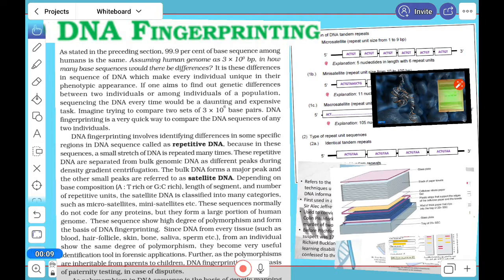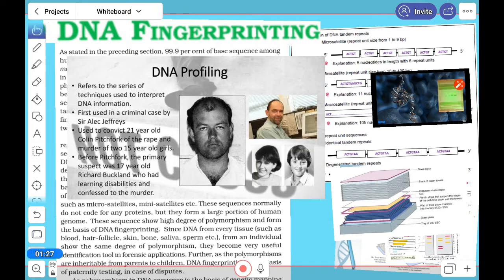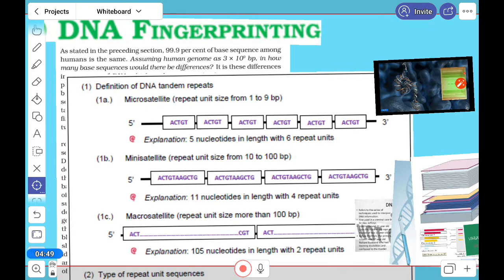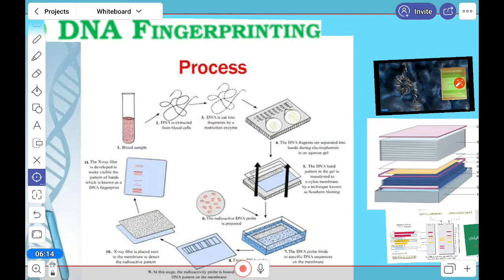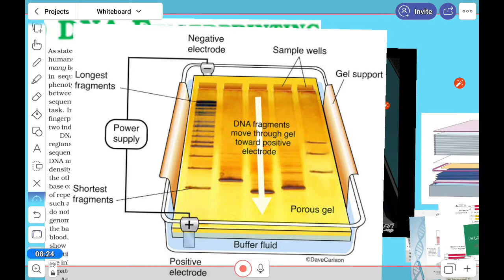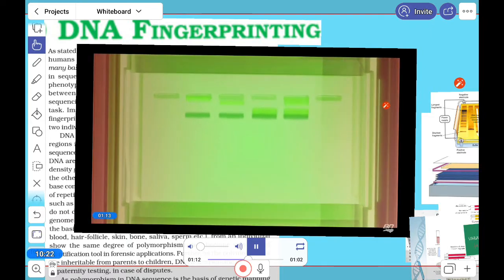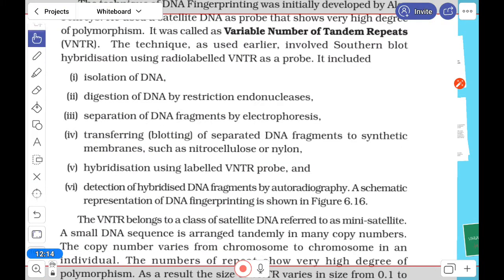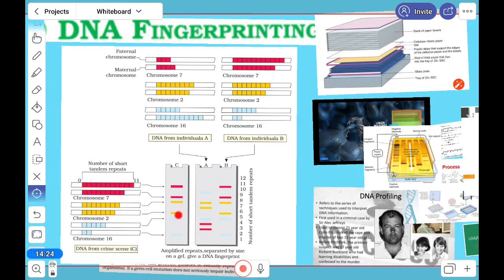Biology Class (Lesson 34) Class XII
DNA Fingerprinting, VNTR, STR, Gel electrophoresis